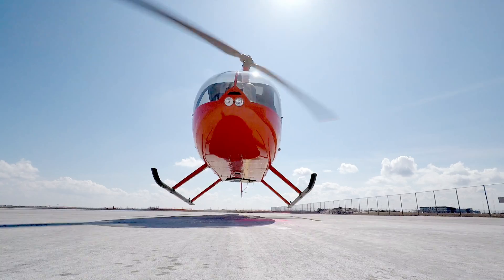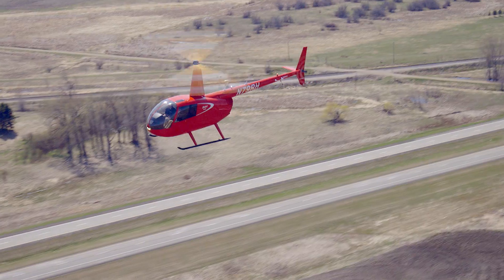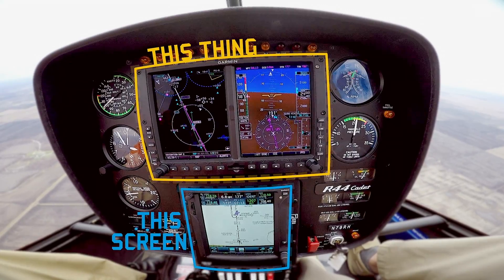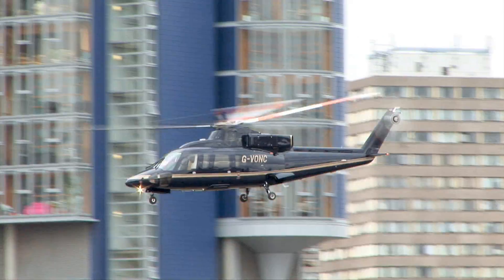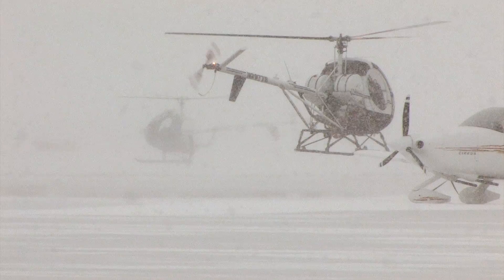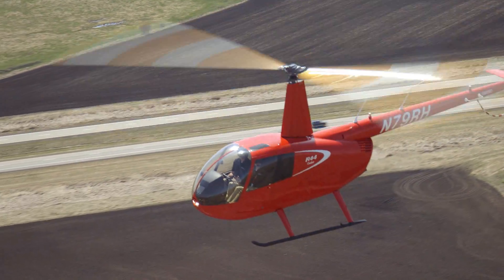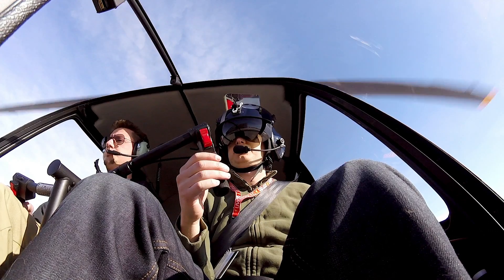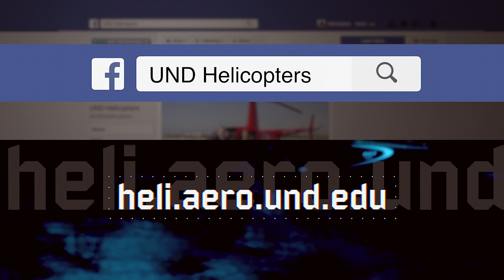Say Hello to UND's New R44!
Across the industry, the demand for professionally-trained helicopter pilots continues to grow. UND Aerospace is keeping pace by expanding and modernizing their rotorcraft fleet. Say hello to the brand-new Robinson R44 Cadet. The Cadet is the perfect trainer to get UND Aerospace students the experience they need to fly high-performance, technically advanced helicopters. UND Instructors Max Kahlamer and Wes Van Dell will fill you in on the details. Enjoy!